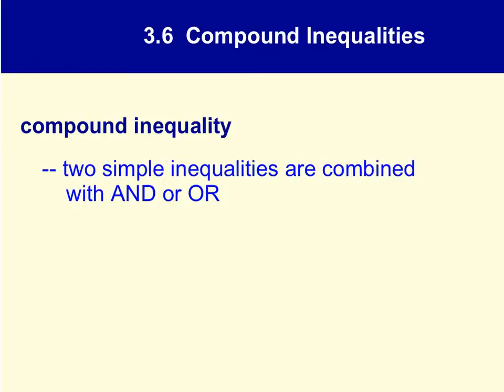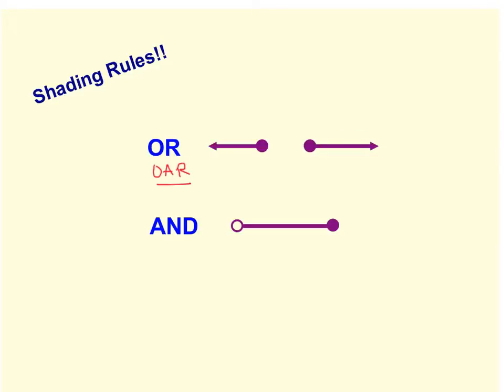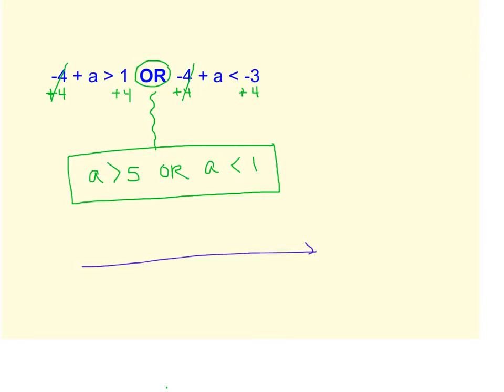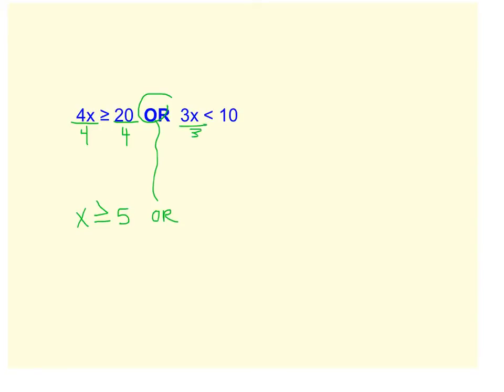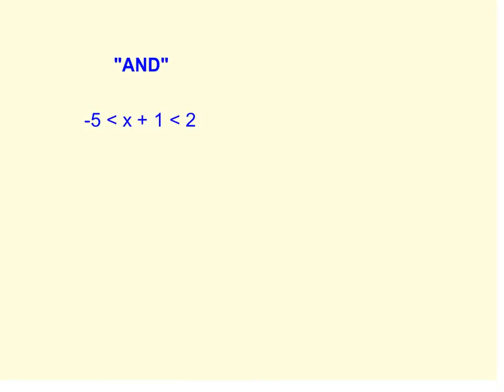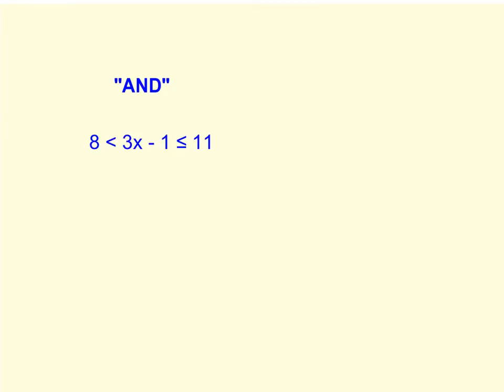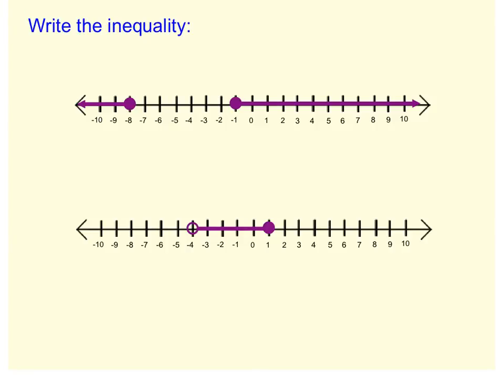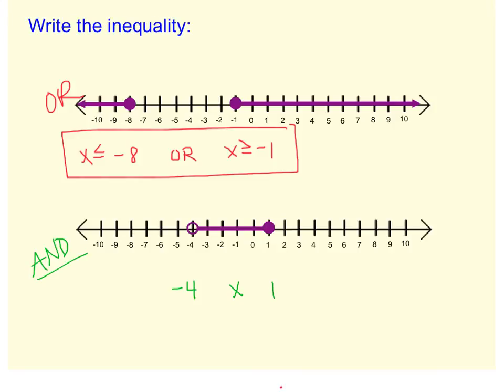Introduction to 3.6